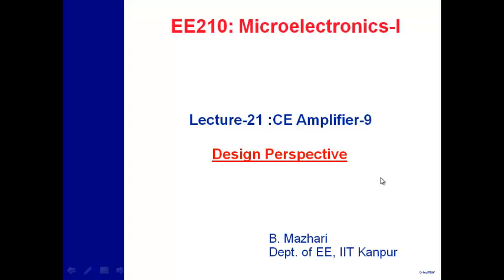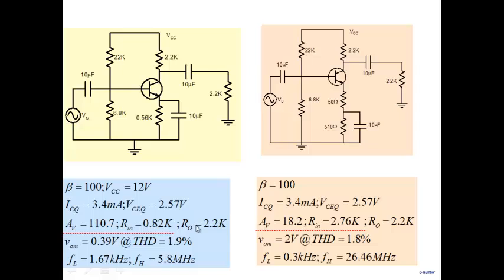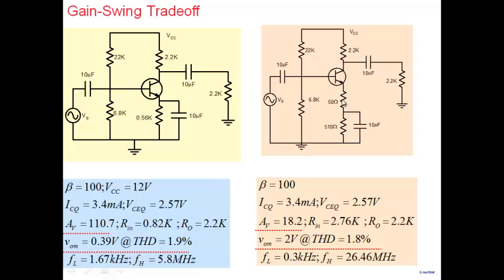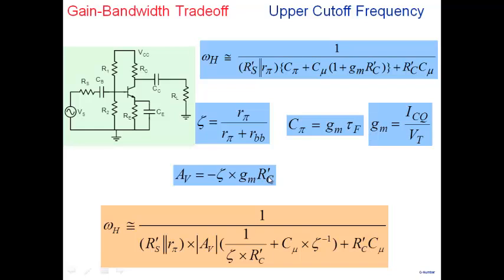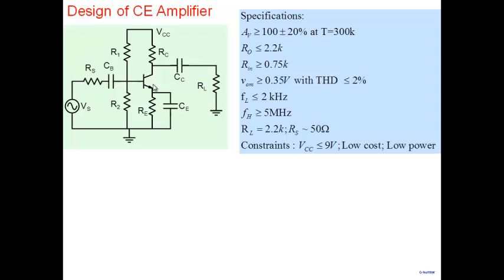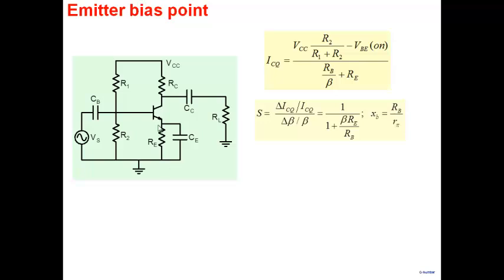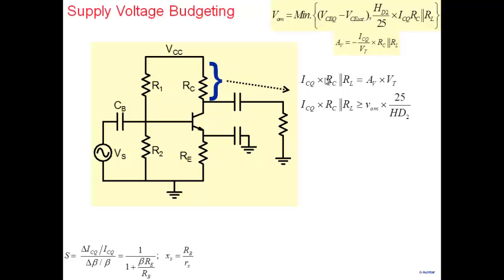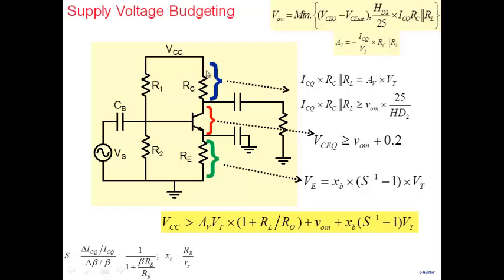BJT Commom emitter design perspective